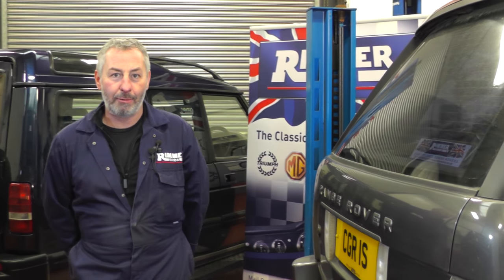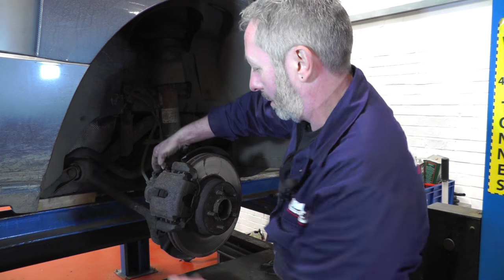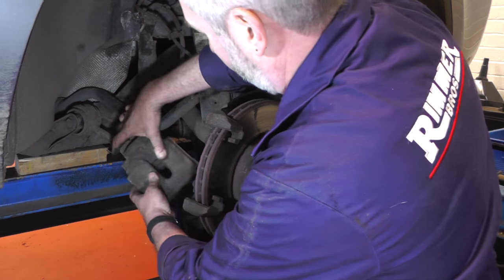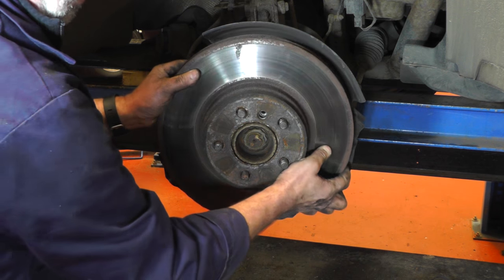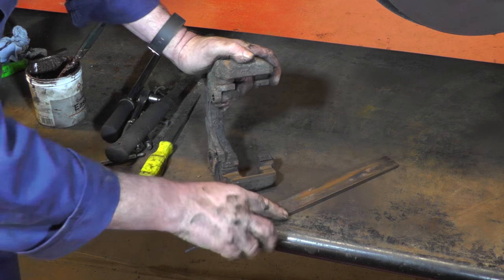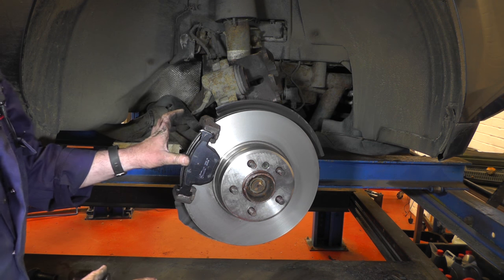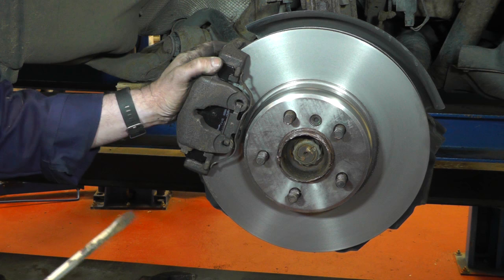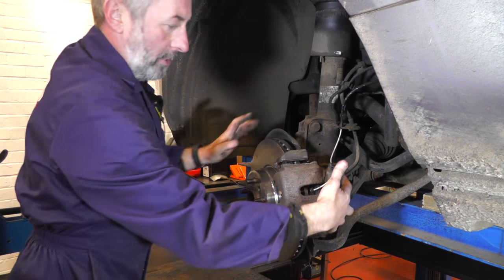Range Rover L322 - How to Replace the Front Brake Discs & Pads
John Paul at Rimmer Bros replaces the front brake discs, pads and pad wear sensor on a Range Rover L322.